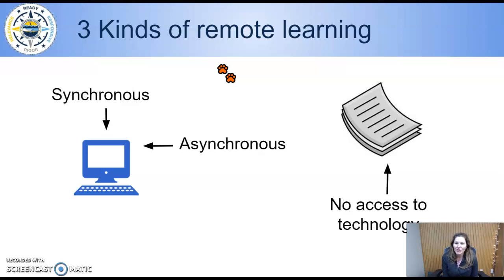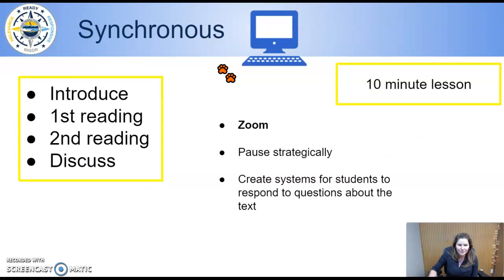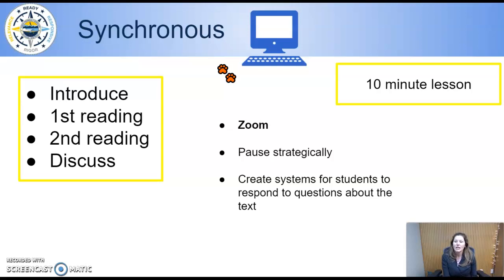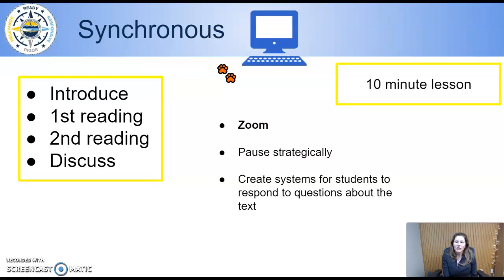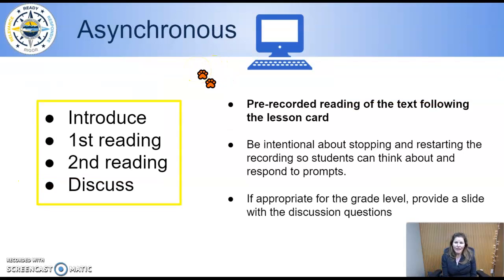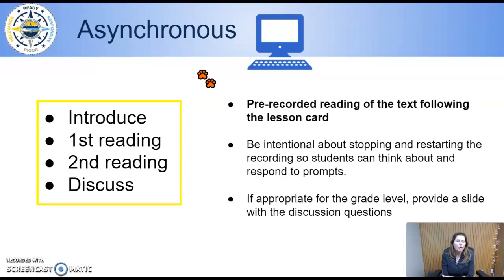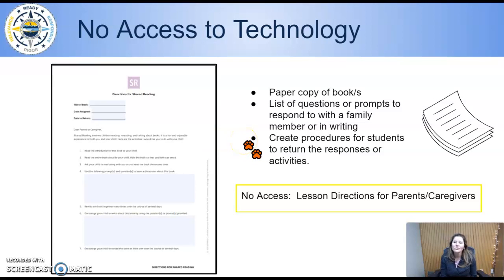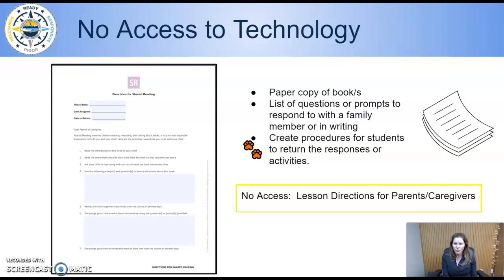Shared Reading in the Remote World